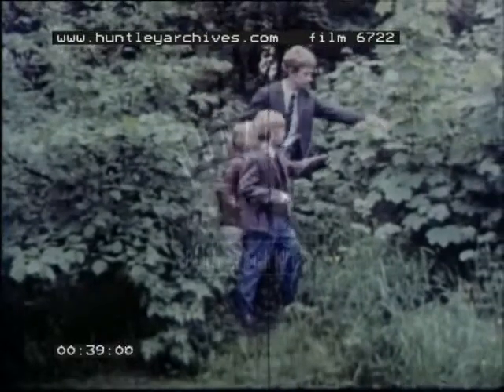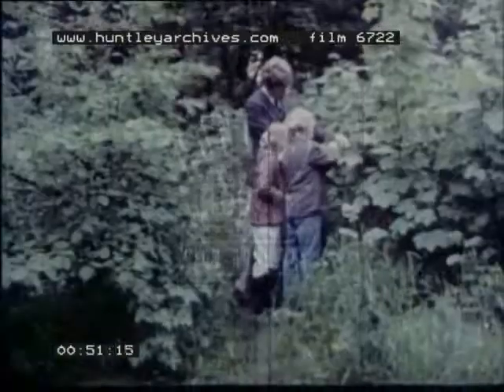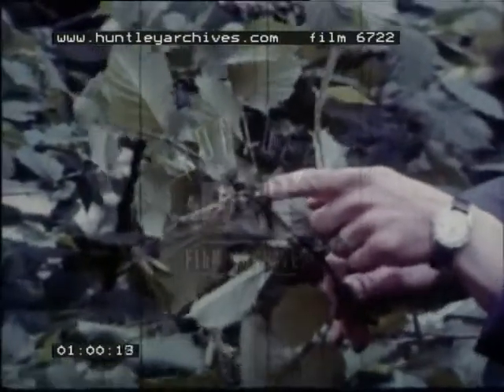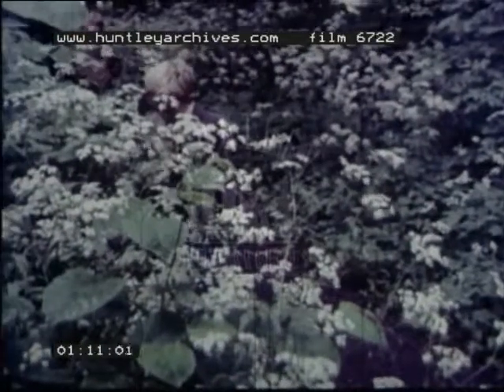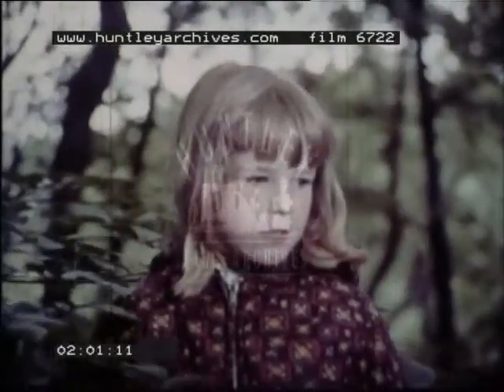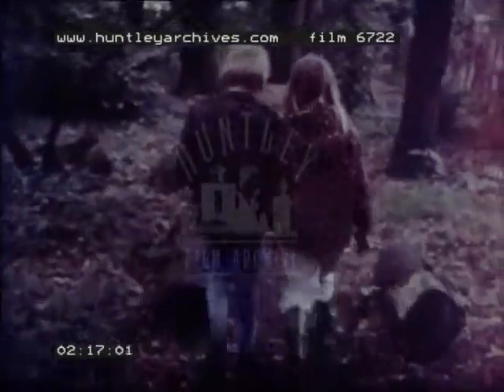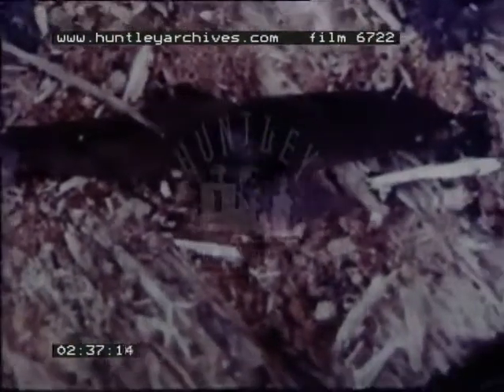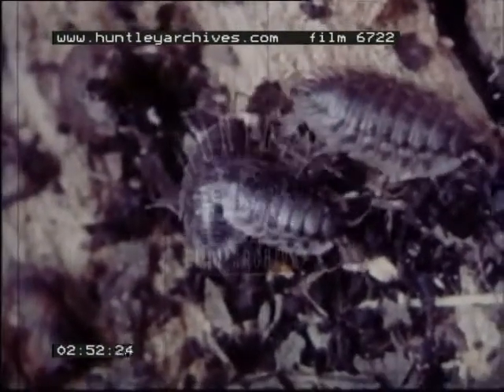Forests and Woodland, 1970's - Film 6722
Woodland, trees and flowers. Insects and critters. Millipede. Earwig. Woodlice are shown crawling over wood. Reflections in the pond. Rain splashing in the pond. The woodland in winter. The trees are bare and snow has fallen. Animal footprints in the snow. Frozen over pond.